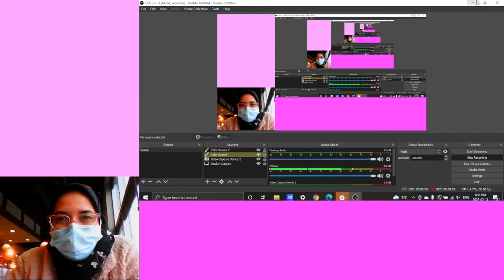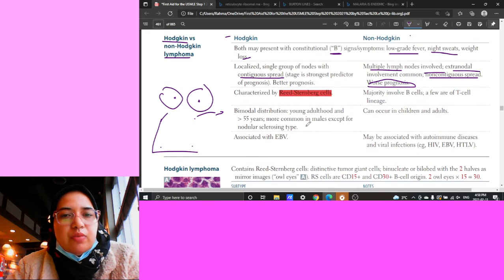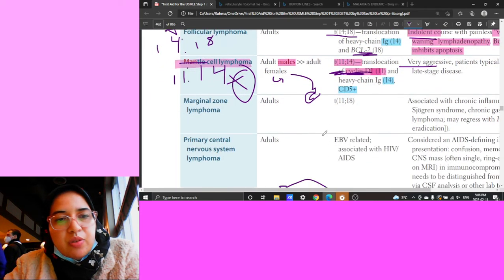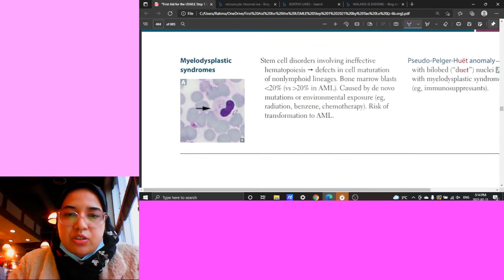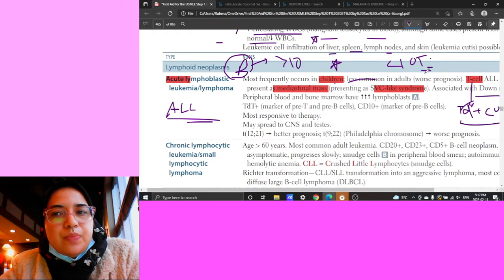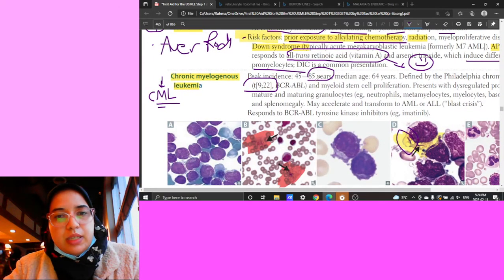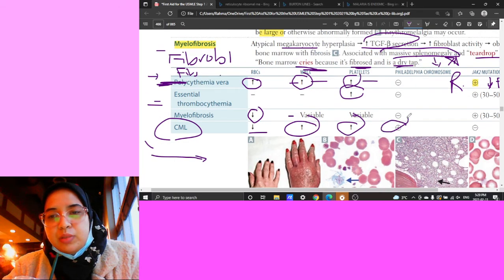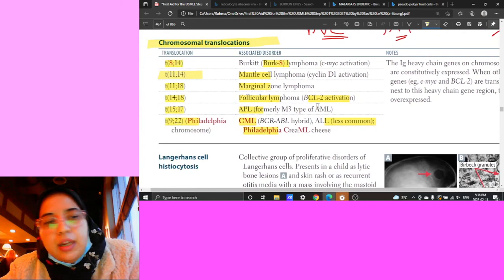LETS READ HEME TOGETHER (PART 2) USMLE FIRSTAID # MEDSCHOOL